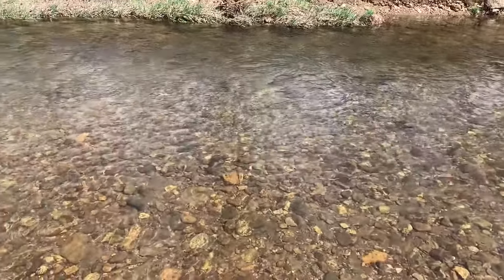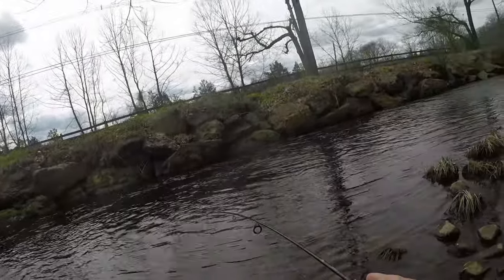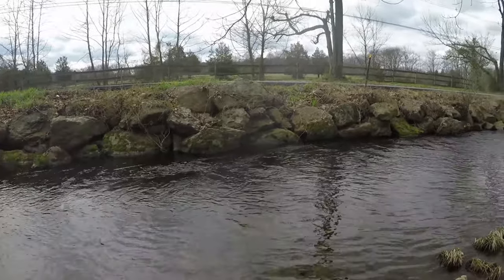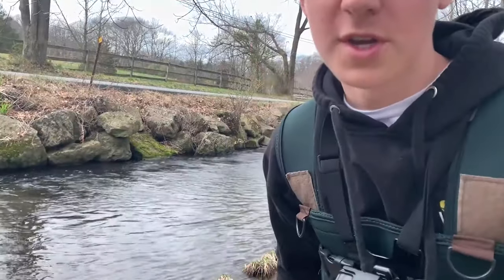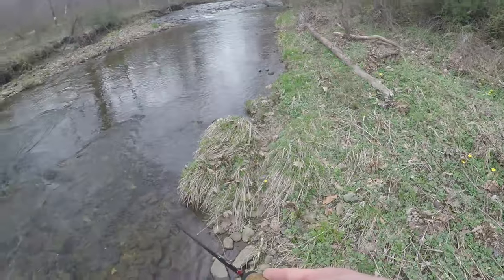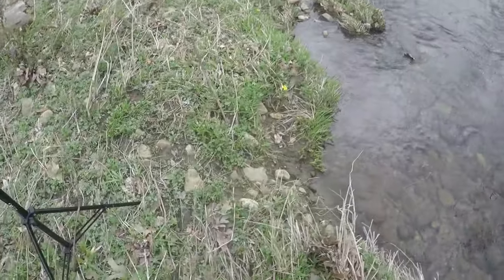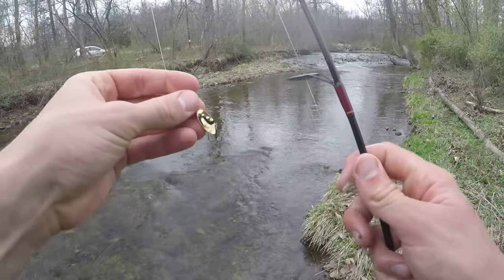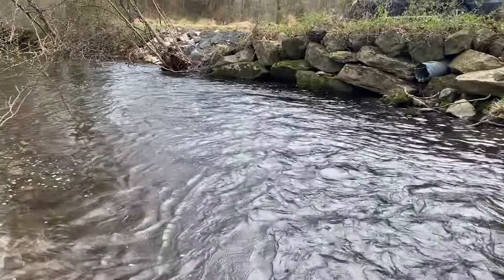Exploring a TINY CREEK for WILD NJ Brown TROUT! [2 New Species]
A very fun and productive fishing session exploring a wild north jersey brown trout creek and catching a few wild brown trout and a wild fallfish, adding species 57 and 58 to my life list.

Bait/Tackle in Vid
 size 1 black and yellow panther martin spinner

Camera Gear-

Reels

Pflueger Trion
*great ultralight reel for panfish + trout
Shimano Sedona (4000)
*great freshwater reel for carp + bass
Tsunami Shield (4000)
*affordable and super durable saltwater reel
Penn Spinfisher (7500)
*great reel for chunking bait at the beach
Diawa BG (3000)
*great for throwing light jigs + bucktails

Rods

Pflueger Trion Combo
Shakespeare Ugly Stik
Diawa Wave Combo
St. Croix Premiere Spinning
Tsunami Sapphire XT
Star Stellar Lite
Tsunami Airwave Elite
Diawa Spinmatic
Tica Surf

Song-
“Drinking Alone ”- Beats by Con